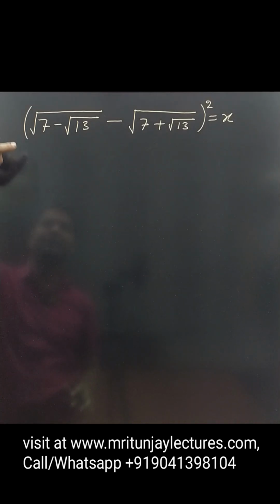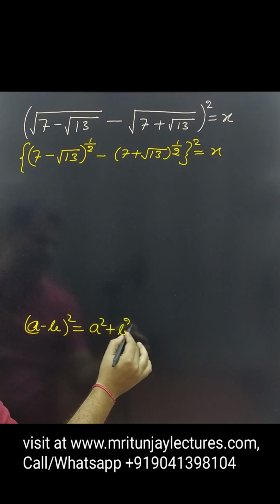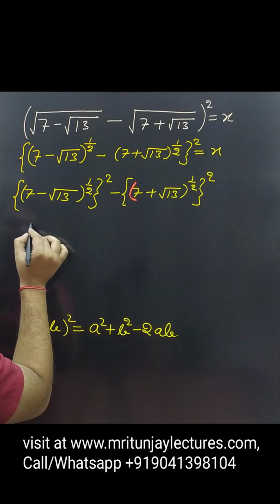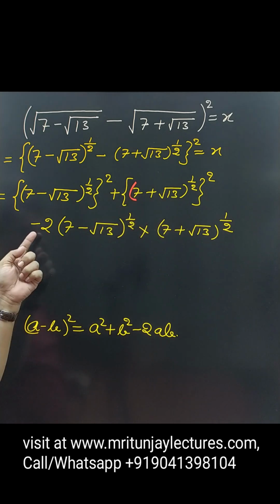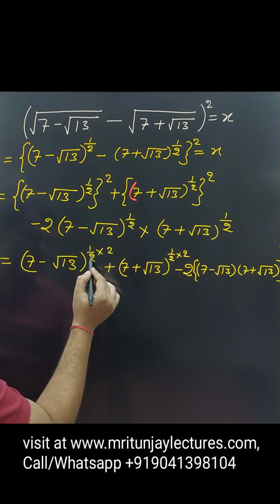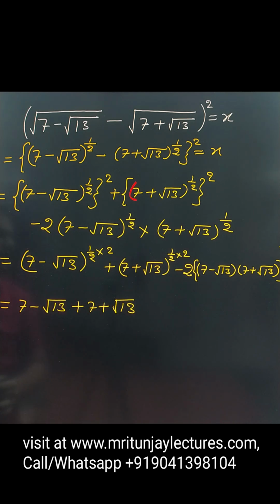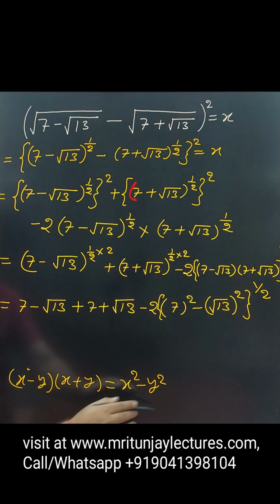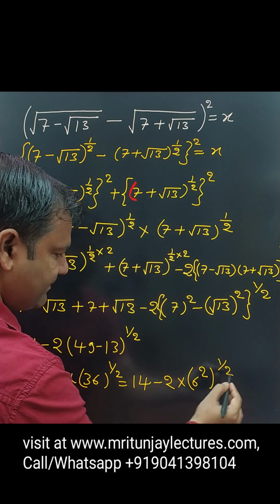How can Solve Surds and Indices based problems